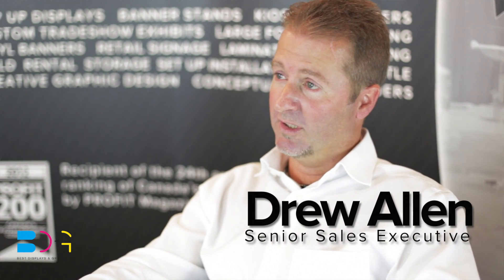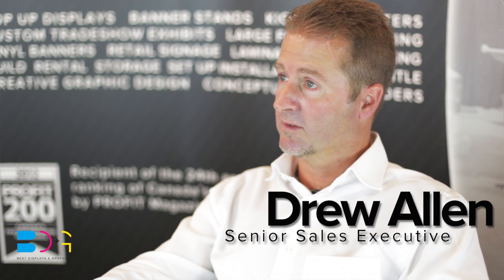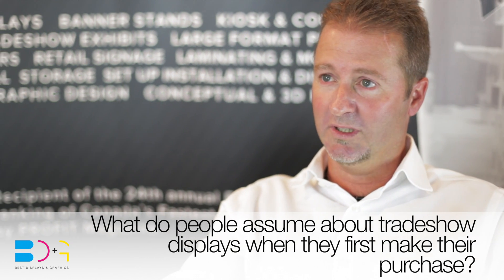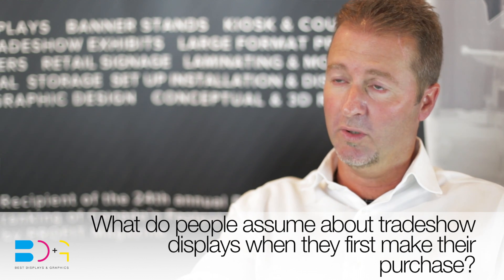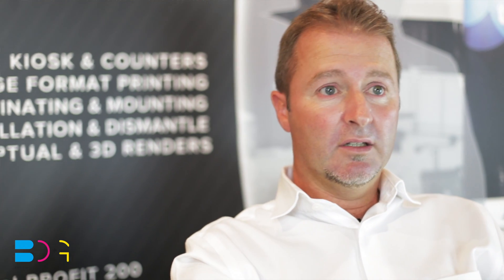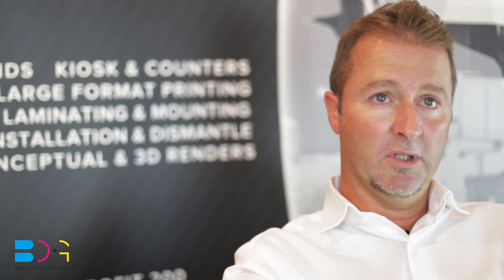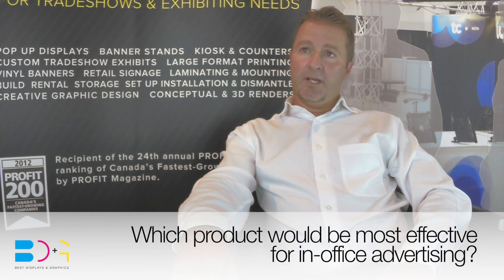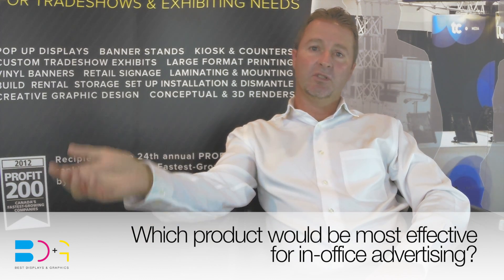Maximize Tradeshow Display ROI - Best Displays & Graphics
A common misconception is that your trade show display can only be used on the trade show floor.  Display expert Drew explains how you can use your display outside of the trade show space to increase ROI.